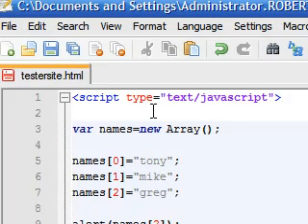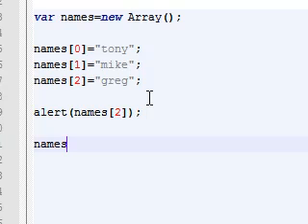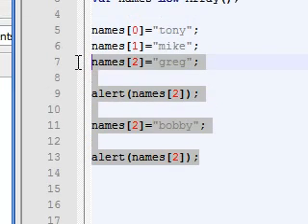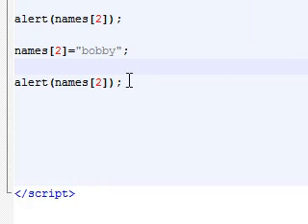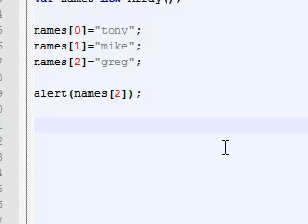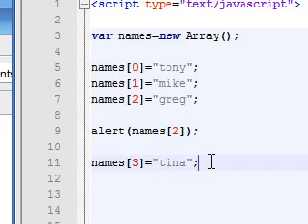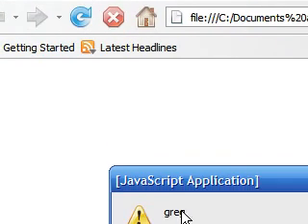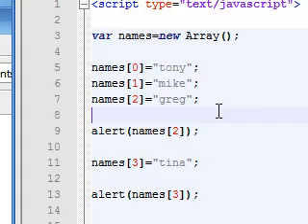Javascript_Tutorial_Array_Elements.